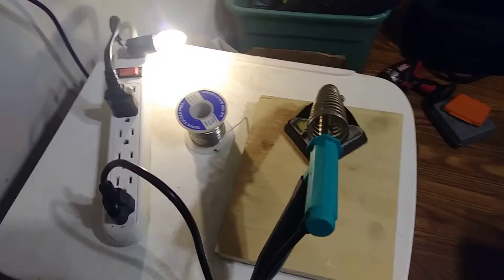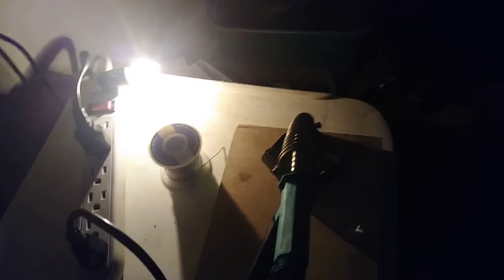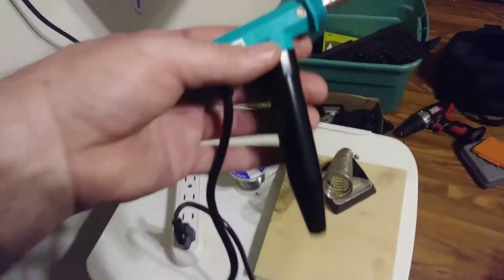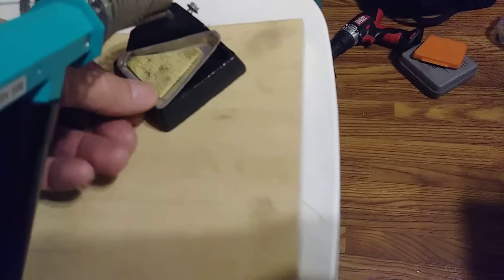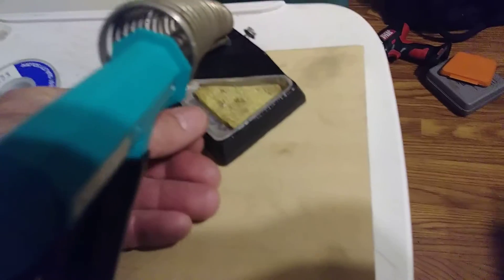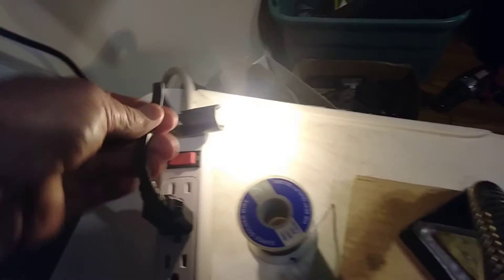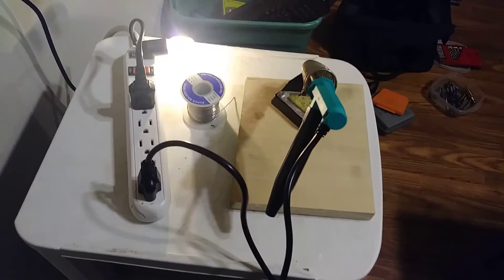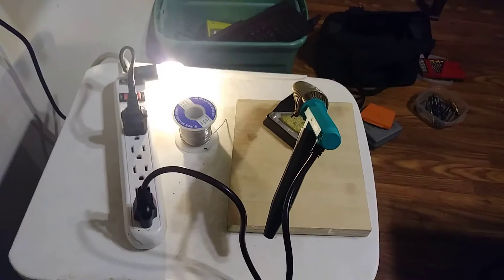No more burnt up soldering irons